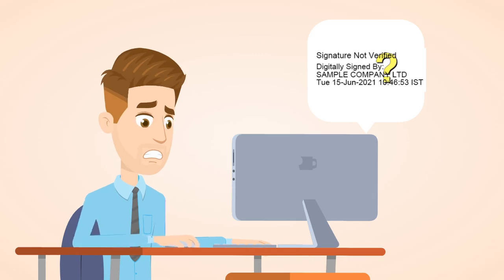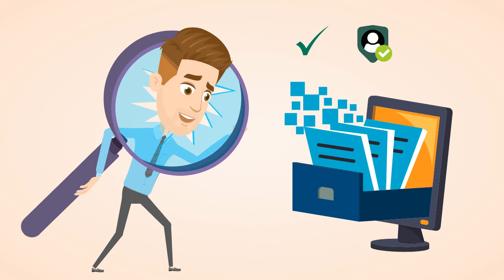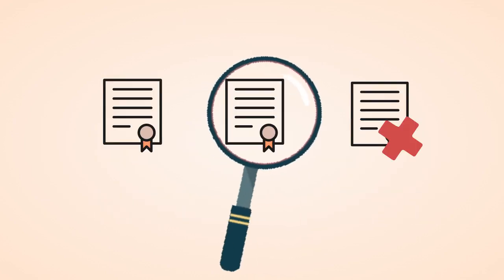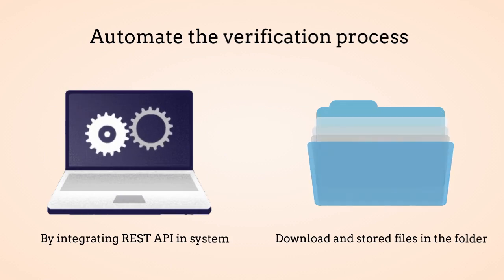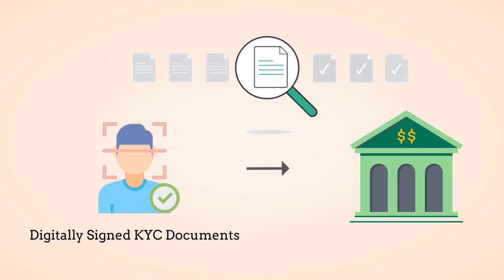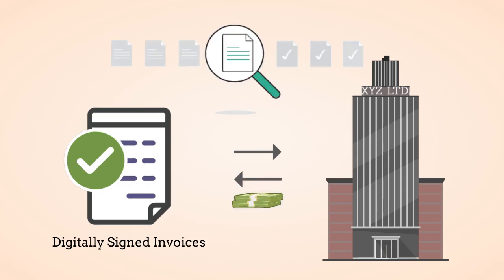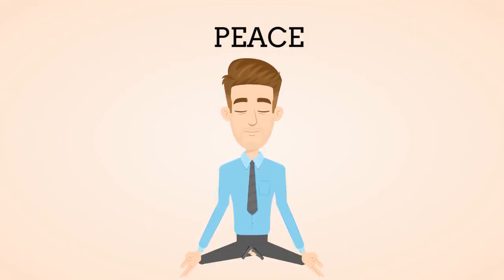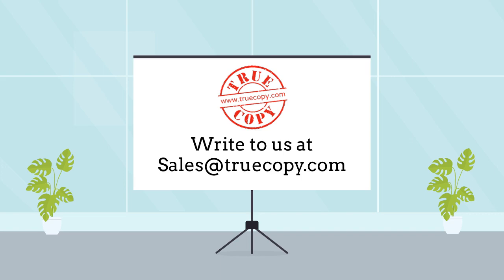TRUEVerifier : Digital Signature Verification Engine || Truecopy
If you receive a digitally signed file, how will you verify its authenticity? How will you verify that it has not been tampered with? Watch this video to learn how.
TRUEVerifier is a must-have solution for companies and financial institutions!